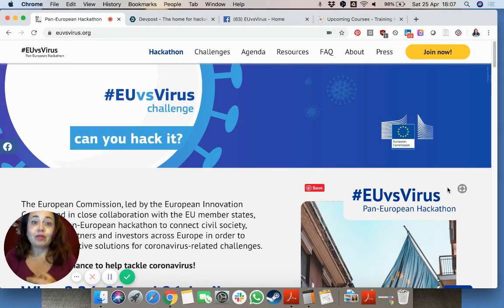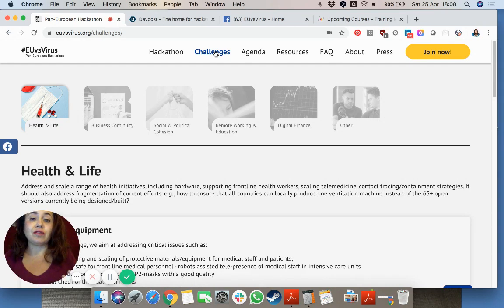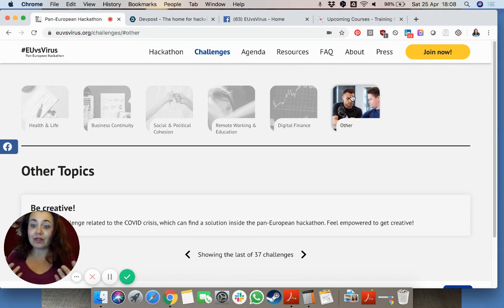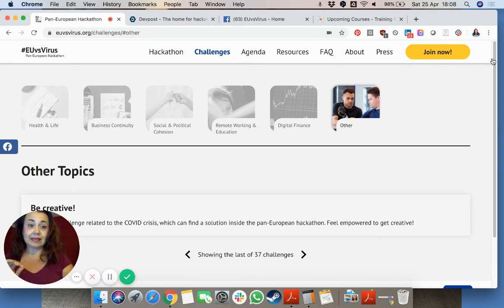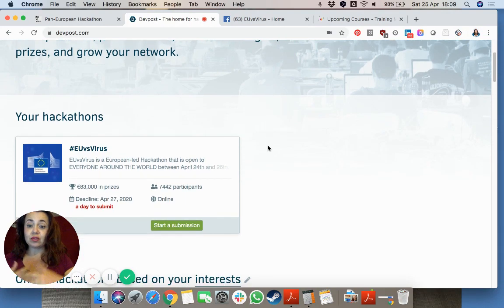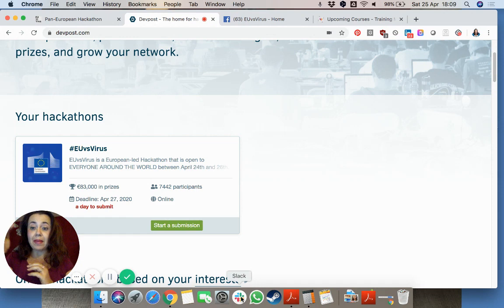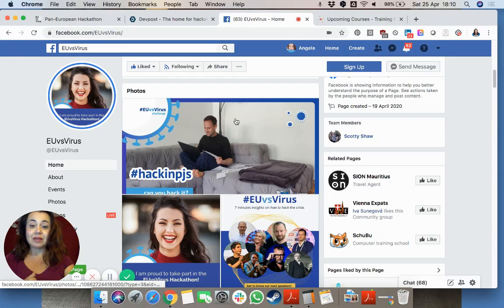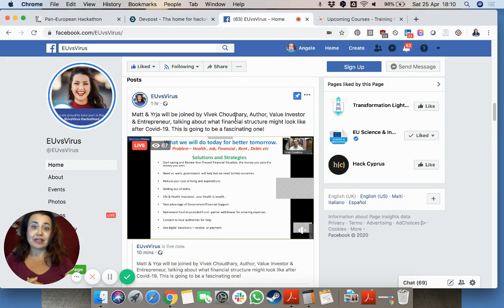EUvsVirus Hackathon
Day 43: EUvsVirus Hackathon. A special edition to explain to you all what is happening and how to follow!

0:33

1:58

3:05